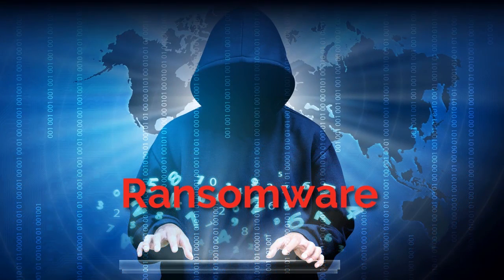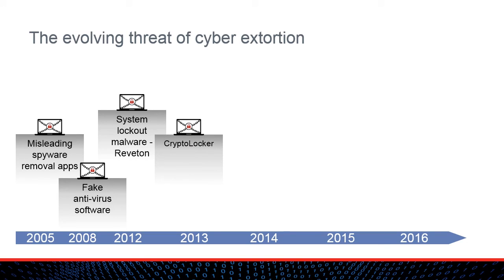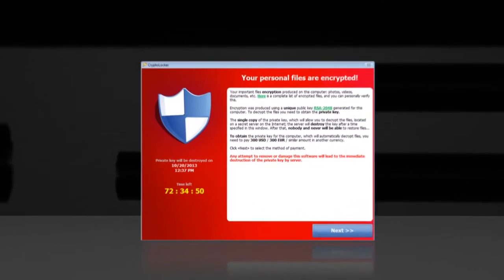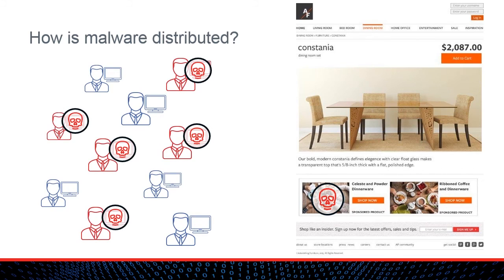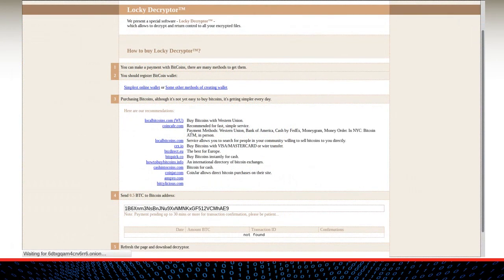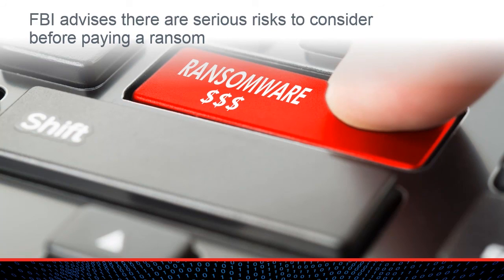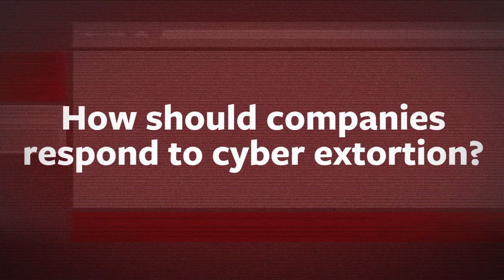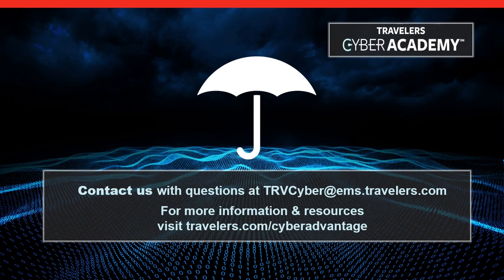Travelers Cyber Academy – Ransomware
Cyber crime has many different faces and ransomware is currently one of the most prevalent schemes. See one of the modern ways ransomware is spread, learn why businesses should be concerned about botnets, understand why criminals ask for payment in bitcoins and hear from Travelers experts about what businesses have experienced when their data is held hostage.